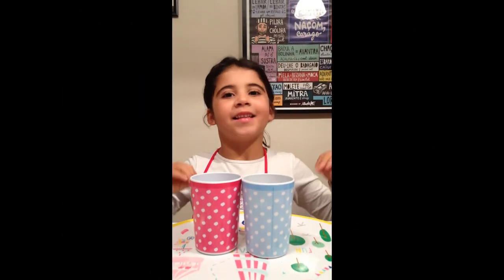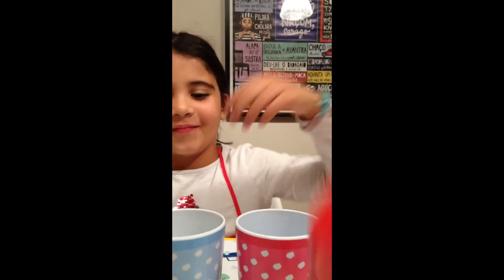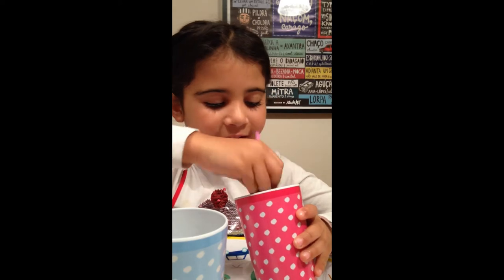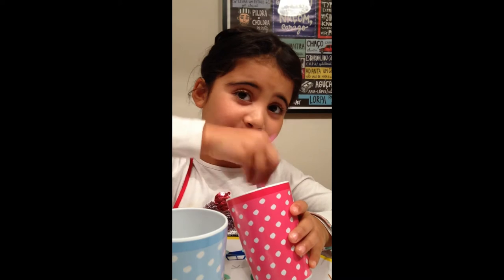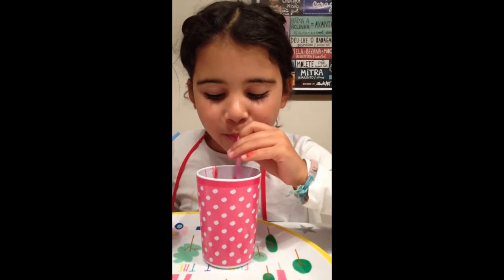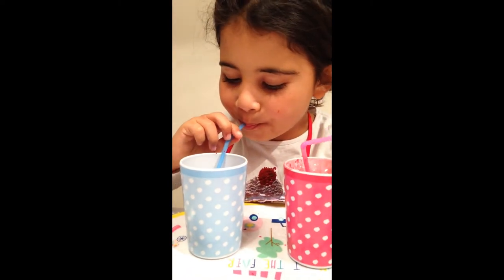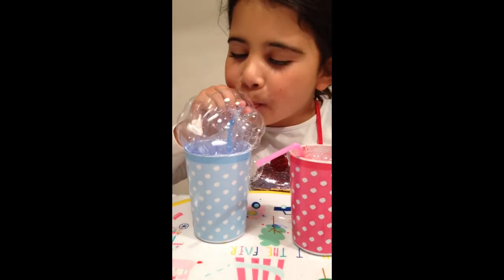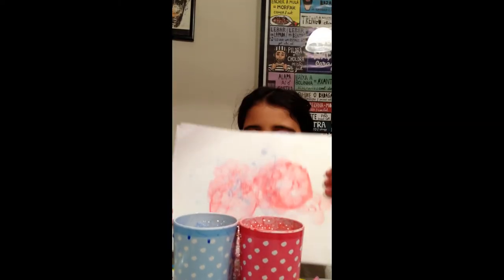How to bubble painting (that really works!)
Hope you enjoy our video on how to sucessfuly make bubble painting with your children or students. Hope you enjoy our video on how to successfully make bubble painting with your children or students. We love this technique, you can easily achieve beautiful prints with materials that you have at home!
MATERIALS:
 Washing up liquid (works best with Fairy!)
 Washable paint*
 Straw
 Water
 Paper

*NOTE: If you are going to do this with UNDER 3’s please use NON-TOXIC paint as it’s very likely that they are going to suck the paint.

RECIPE: 1 part washing up liquid + 1 part paint + ½ part of water

Please leave a photo of your projects in the comments down below or any other questions you might have.